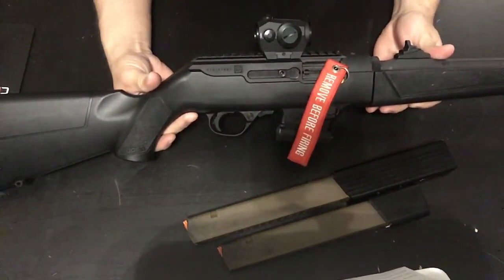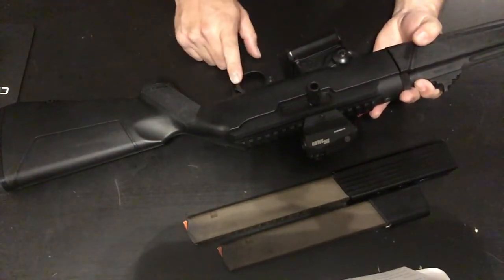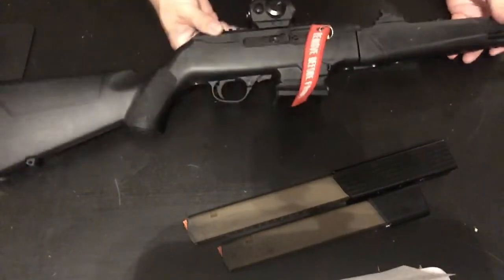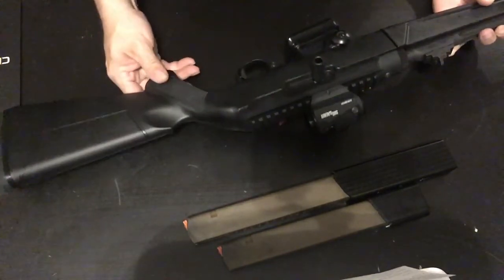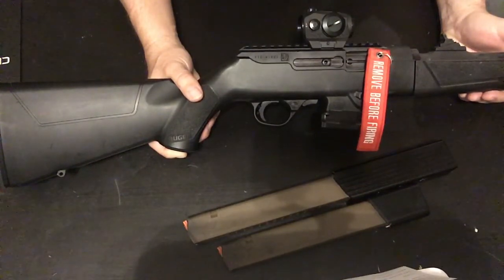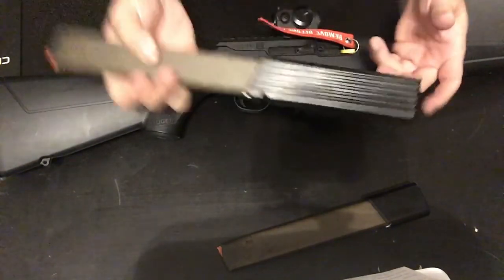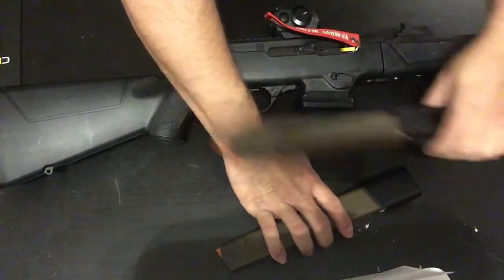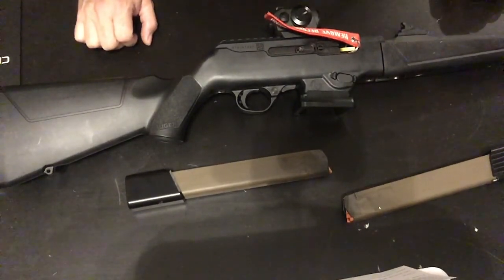My set up for the Ruger PC Carbine for shooting USPSA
The mag well, extended mag release and charging handle was from Taccom

The Trigger is around 2.75 lb pull from power customs